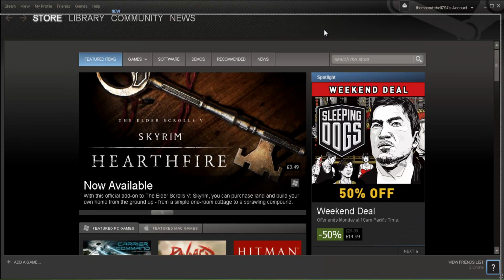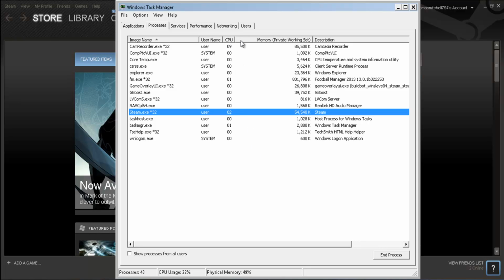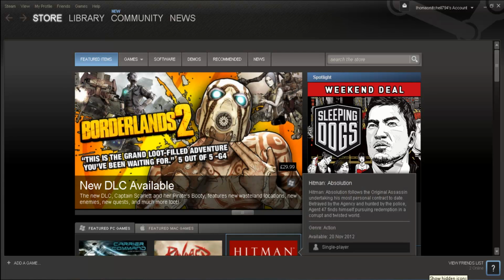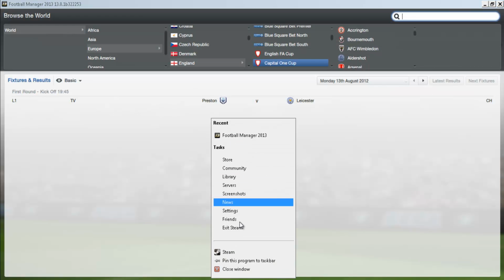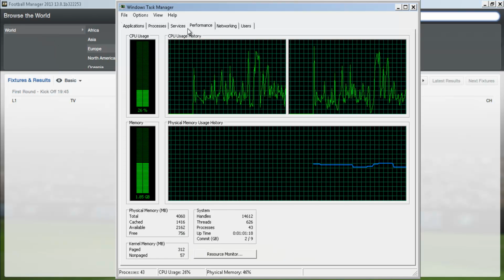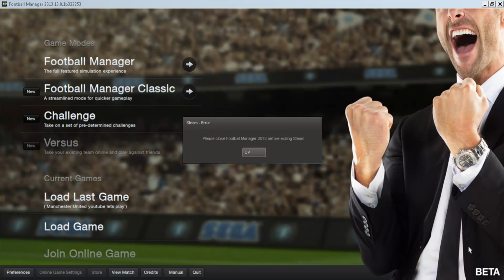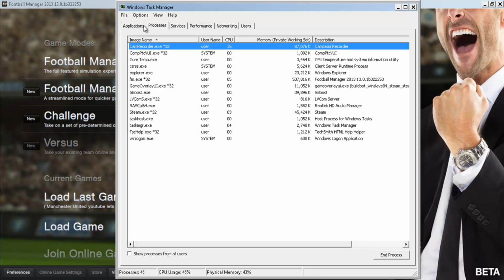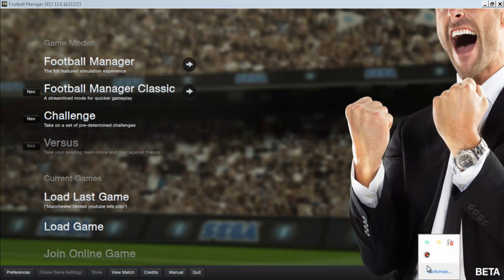How to turn off steam while playing football manager 13 or any other games